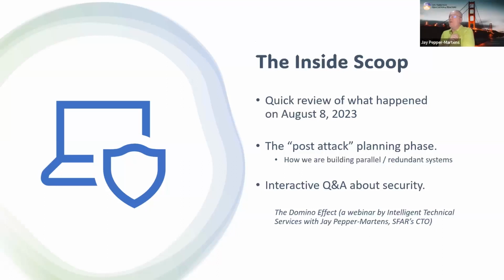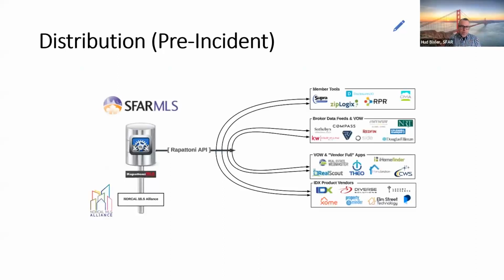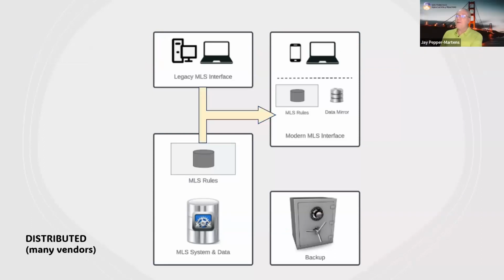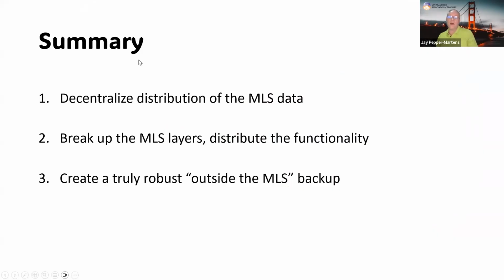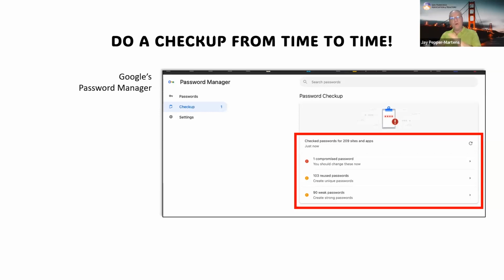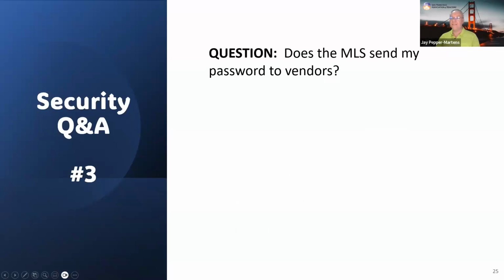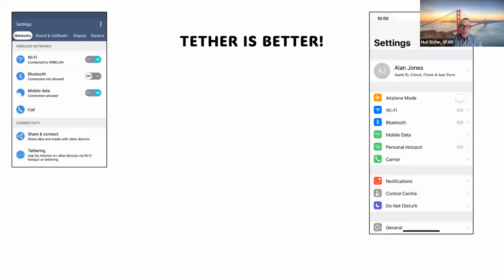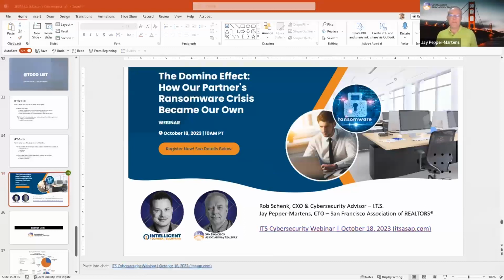SFARMLS Update - October 13, 2023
Get the inside scoop on all things MLS, with a focus on data security and cyber attacks and how to use best practices to secure yourself online.

Click here for the PDF of the presentation: